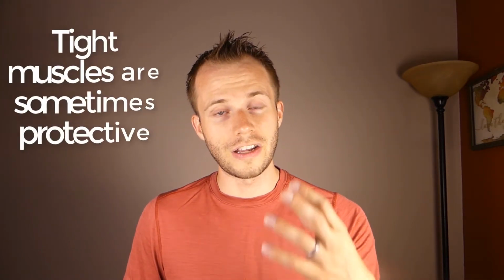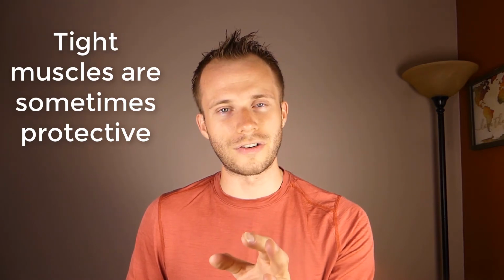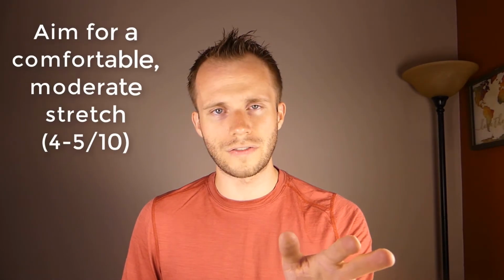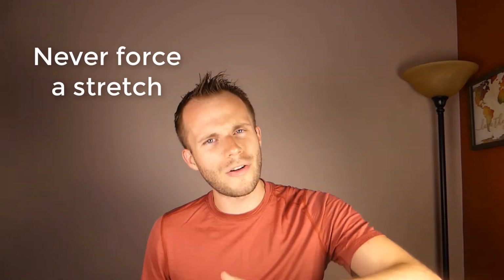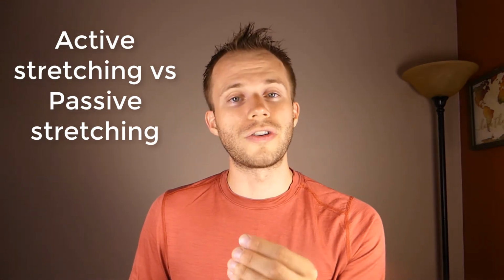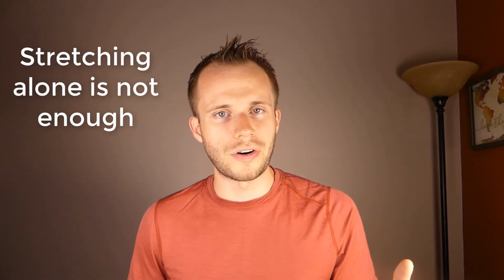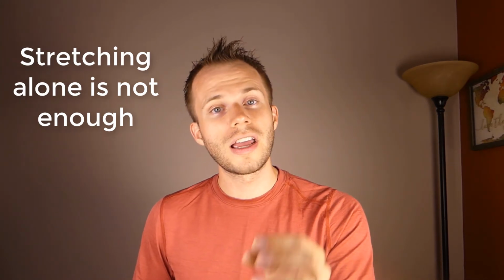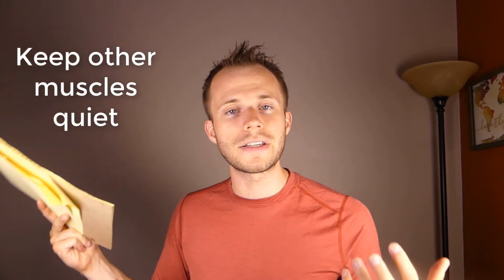The Safest And Most Effective Method To Stretch Tight Muscles (WBW Ep.18)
In this video, we will explore the safest and most effective method to stretch tight muscles. We will look at different stretching methods, compare different techniques, particularly active stretching and passive stretching. We will look at the most effective method to stretch and utilize some research-based stretching tips. Learning how to stretch involves combining joint mobility techniques with soft tissue mobilization methods like Graston technique, foam rolling, and others.

I will teach you what to avoid when stretching tight muscles, and how to determine the appropriate level of stretch. I’ll also discuss whether to stretch before or after exercise.

Healthy Consumer is your source for personal health empowerment, learn more with our mailing list

Fix rounded shoulders and forward head: "Massage To Improve Upper Body Posture -Part 2/2- Rounded shoulders, forward head posture (WBW Ep.27)"